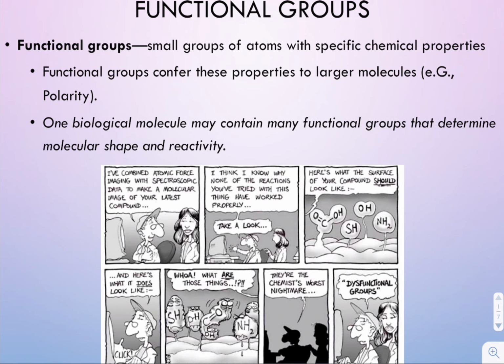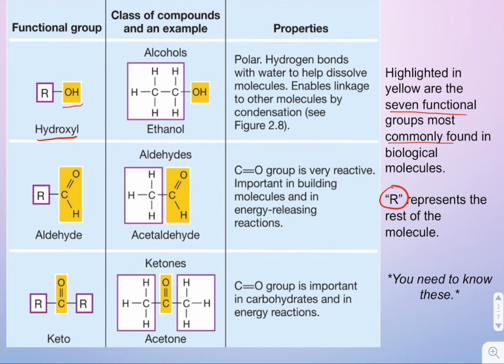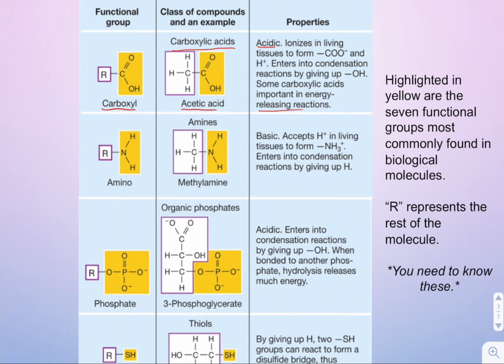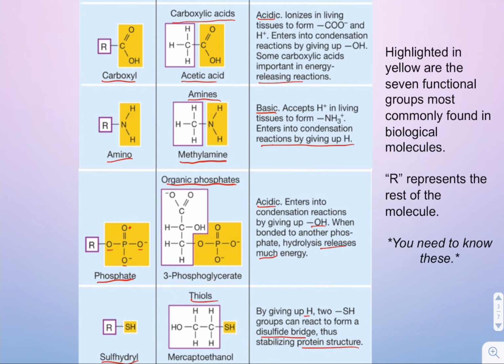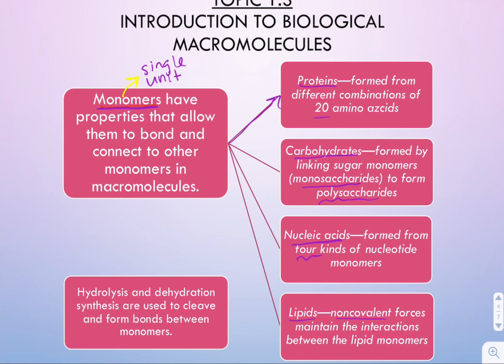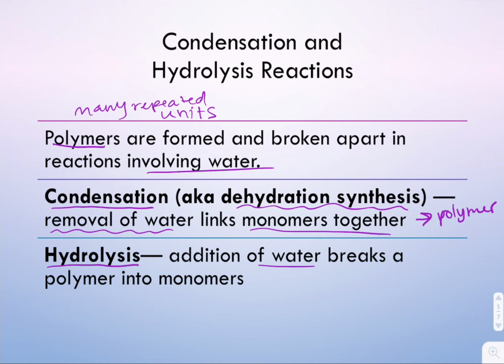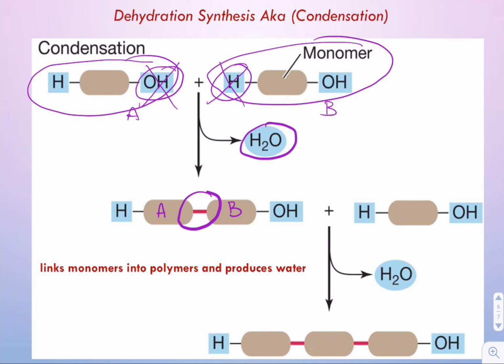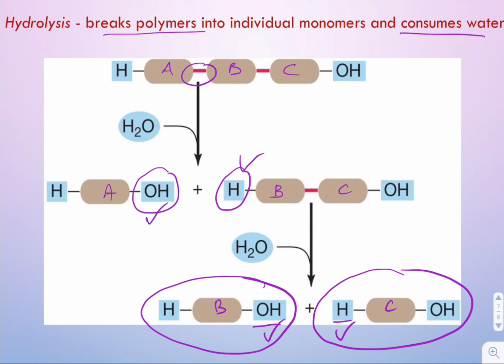Fxn Groups DS Hydro 19 20